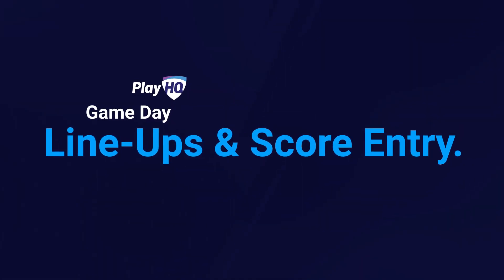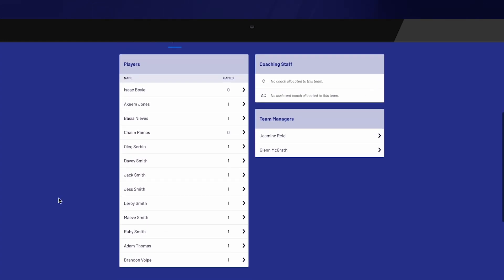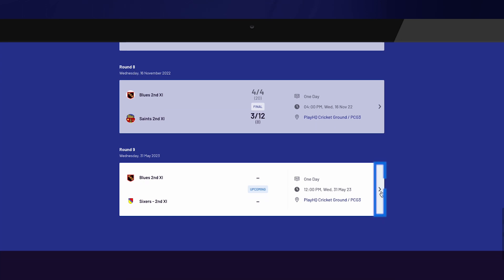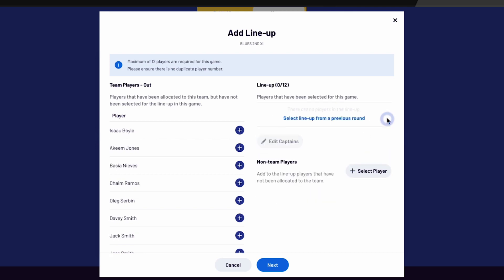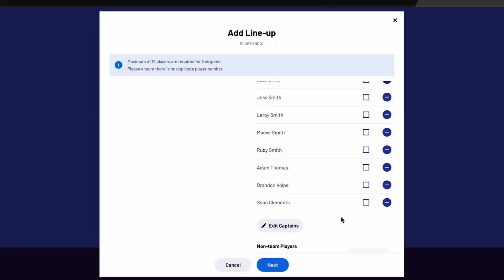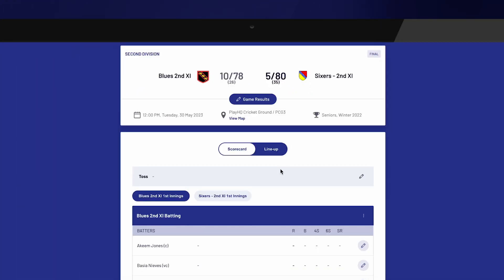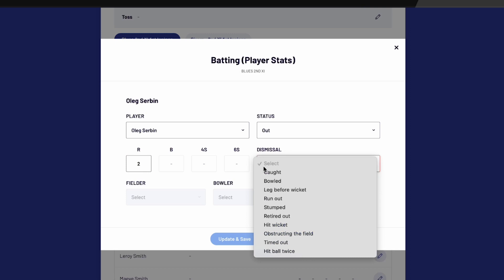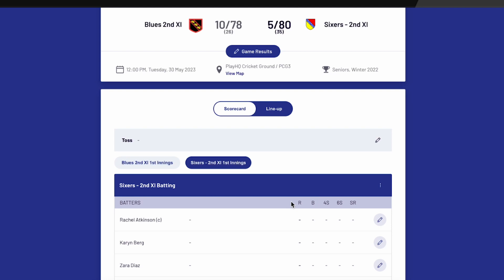Cricket Line-ups and Score Entry (Cricket AUS)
This tutorial video covers how to select line-ups and enter scores for Team Managers, Coaches and Captains with management access.

Chapters:
0:00 Introduction
0:20 Management Access
0:30 Selecting Team
1:09 Fixture
1:19 Portals and Tasks
1:29 Game Status
1:47 Open Game Details
2:03 Manage Mode
2:13 Select Line-Up
3:44 When To Enter Scores Manually
4:00 Enter Game Results
4:22 Toss Information
4:37 Scorecard and Player Stats
5:08 Fall of Wickets
5:45 Other Team Scorecard

For all other Team Managers, Coaches and Captains, visit the PlayHQ support

Want to learn more about the PlayHQ Portals?

To learn about other methods for selecting line-ups, check out this info sheet